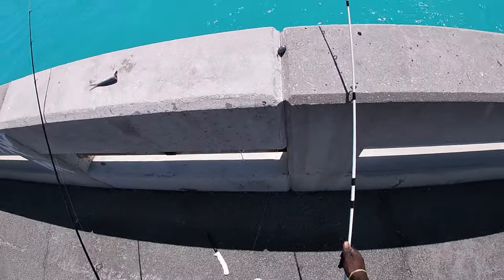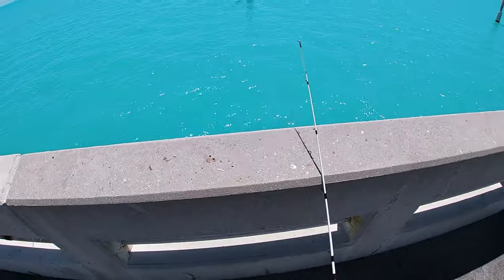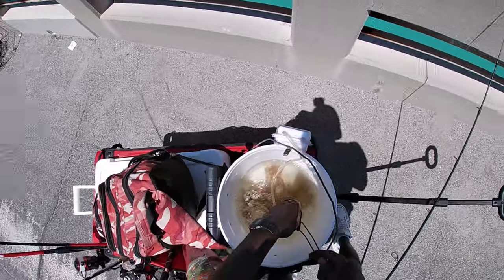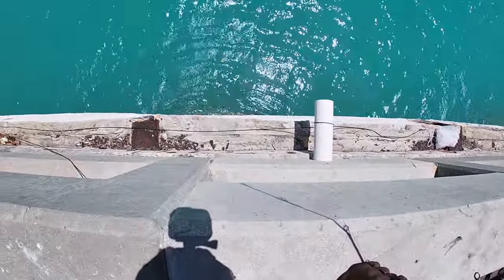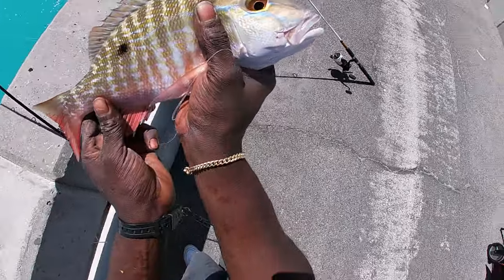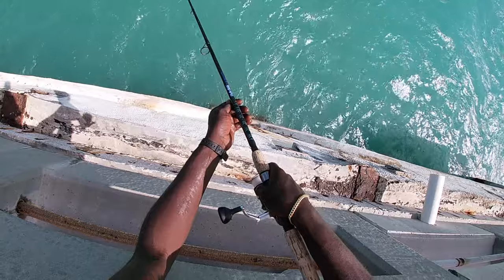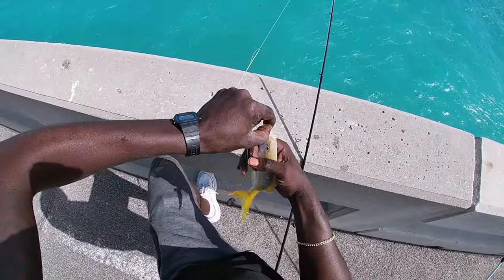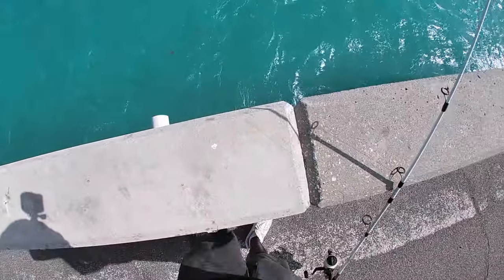Key West Mutton Snapper Fishing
I honestly feel that every fisherman deserves to fish this spot!! Nothing beats the bite down in the Florida Keys, in this video every bait that I tossed out got smoked! Just another day fishing for whatever bites down in the beautiful Florida Keys!